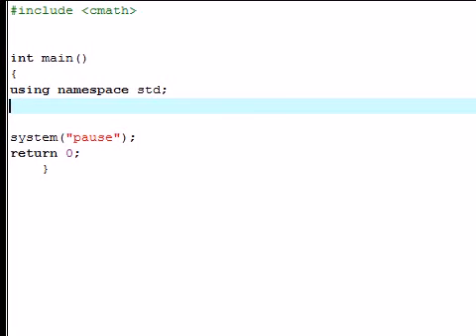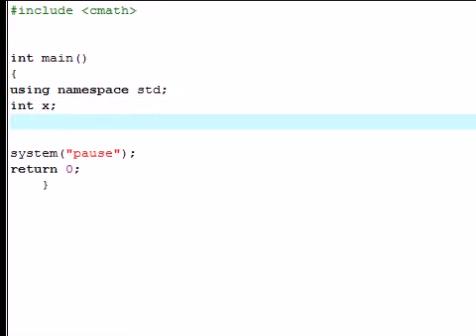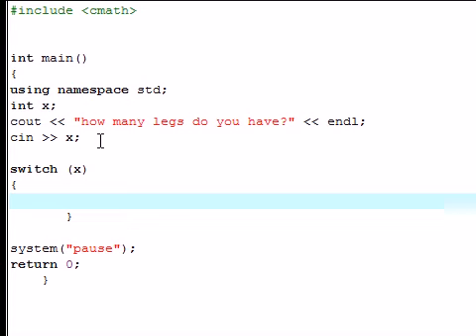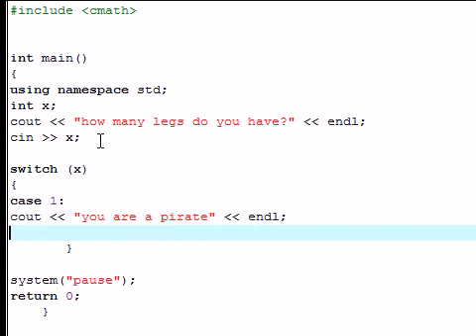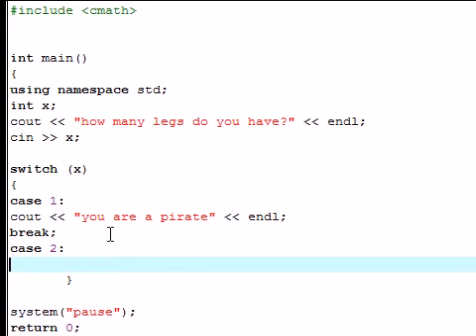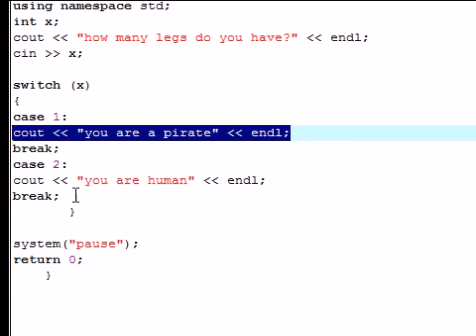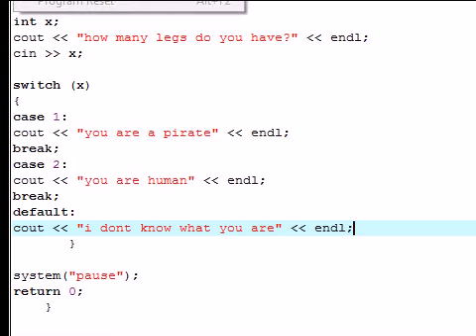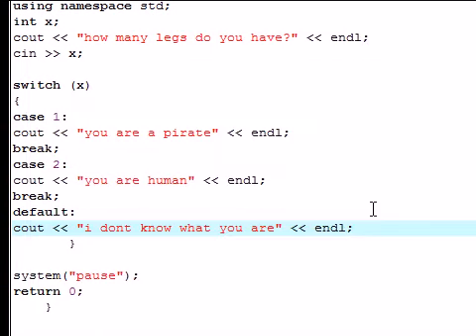C++ Tutorial 21 Switch Statement